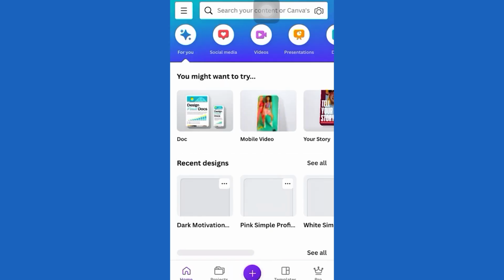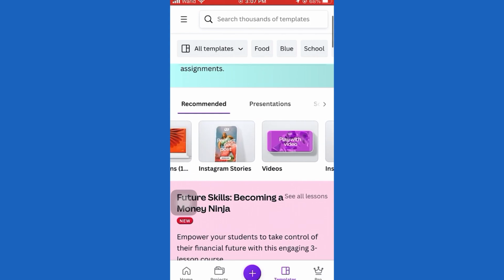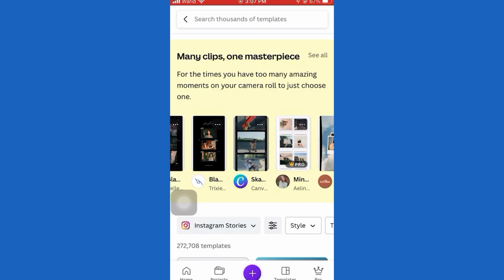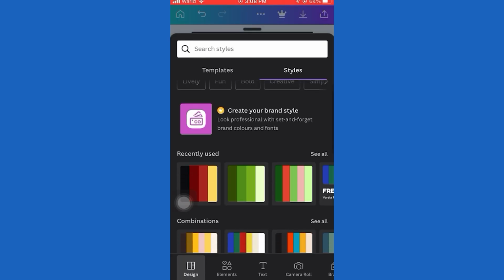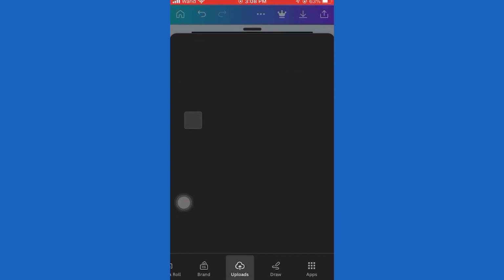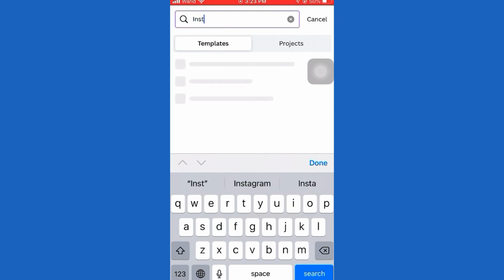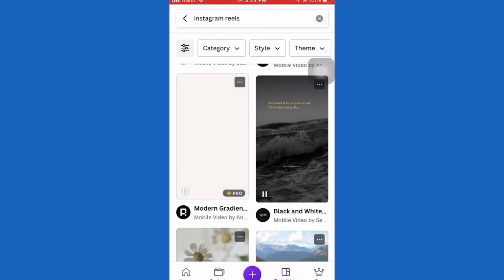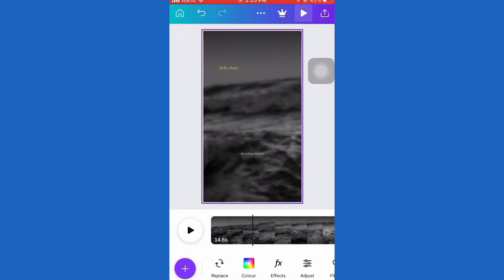How to CREATE Instagram Reels Using Canva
Today, let's learn how to create an Instagram reel in Canva! Instagram reels videos are super trendy and fun to make. I'll show you step by step how to create your own reel video, from picking the right template to editing it, as well as how to add music to your reel. And all of this for free! Don't thank me, thank Canva!